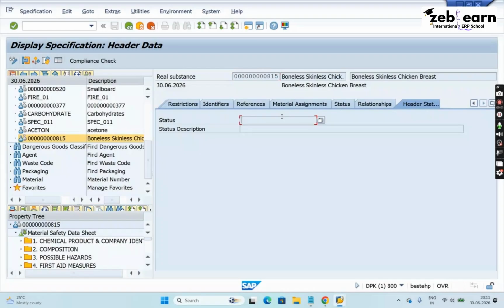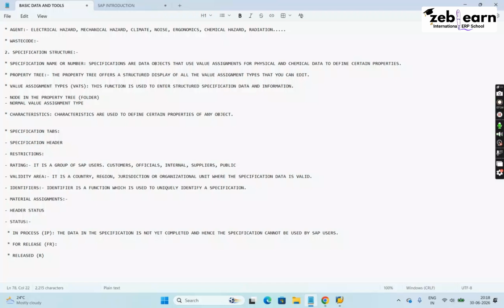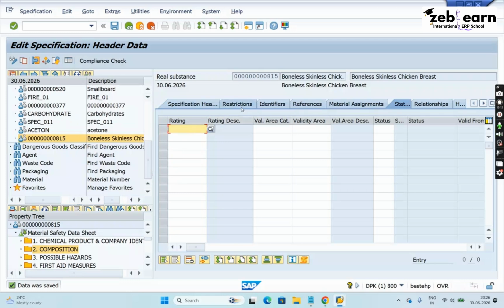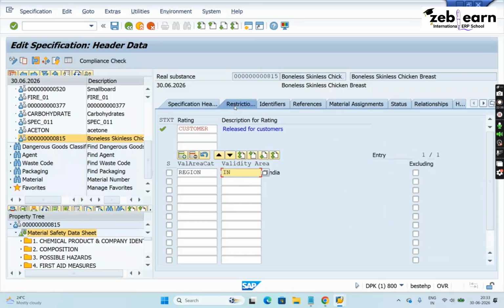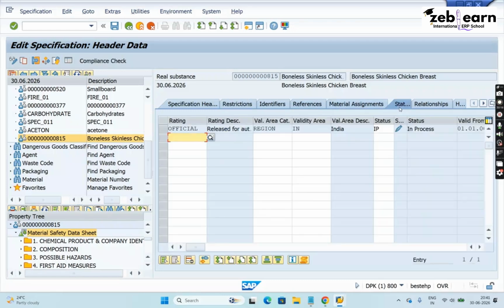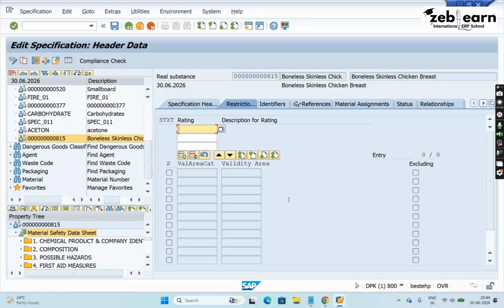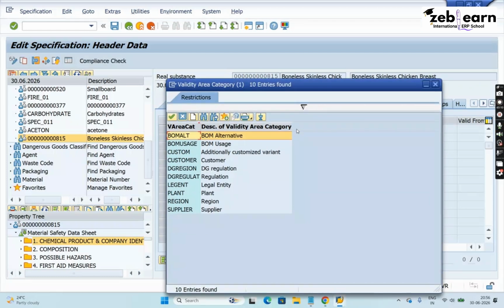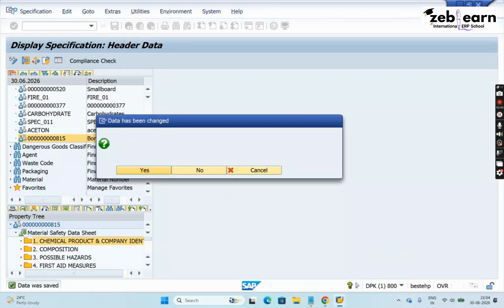SAP EHS Full Course | Class 37 | Beginner to Advanced | SAP S/4HANA Training | ZebLearn India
In this session, we continue our Beginner to Advanced SAP EHS Training with practical concepts, real-time business scenarios, SAP S/4HANA demonstrations, implementation knowledge, and consultant-level discussions. This class is designed to strengthen your understanding of SAP EHS and help you gain practical experience required for implementation projects, support projects, certifications, and interviews.

Throughout this session, you'll learn industry-standard SAP EHS processes used by leading manufacturing, pharmaceutical, chemical, oil & gas, automotive, and engineering organizations. You'll understand how SAP EHS integrates with various SAP modules while managing compliance, environmental regulations, workplace safety, product safety, and business operations.

This class focuses on practical learning using real business examples, consultant best practices, implementation tips, troubleshooting approaches, configuration concepts, reporting techniques, and SAP S/4HANA functionalities to help you become job-ready.

Whether you're a student, fresher, working professional, SAP functional consultant, HSE professional, environmental engineer, or implementation consultant, this course provides the knowledge and confidence needed to work on live SAP EHS projects.

📚 Course Level

🌍 Language

English

🎓 Course Series

👨‍🏫 Training Includes
SAP EHS Practical Training
SAP S/4HANA Demonstrations
Real-Time Business Scenarios
Live Configuration Concepts
Consultant-Level Learning
Interview Preparation
Certification Guidance
Placement Assistance
Project-Oriented Learning

📖 Topics Covered

✅ Practical SAP EHS Concepts

✅ Business Process Understanding

✅ Configuration Overview

✅ Functional Consultant Approach

✅ Reporting & Analysis

✅ Integration with SAP Modules

✅ Live Project Discussion

✅ Interview Preparation

✅ Certification Guidance

✅ Troubleshooting Techniques

✅ Consultant Tips

✅ Career Guidance

🌟 Course Highlights

✅ Consultant-Level Knowledge

✅ Interview Preparation

✅ Certification Guidance

✅ Placement Support

SAP Beginners
SAP EHS Consultants
Freshers
Working Professionals
HSE Professionals
Environmental Engineers
Manufacturing Professionals
Chemical Engineers
Business Analysts
ERP Professionals

🚀 Career Opportunities

Compliance Consultant
HSE Consultant
Environmental Consultant

✔ Learn Real-Time SAP EHS Concepts

✔ Improve Practical Skills

✔ Understand Business Scenarios

✔ Prepare for Certification

✔ Crack SAP Interviews

📞 Admission & Counselling

💬 Comment your doubts and share your learning from Class 37.